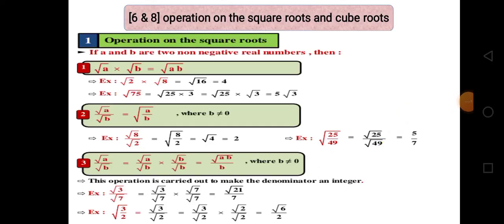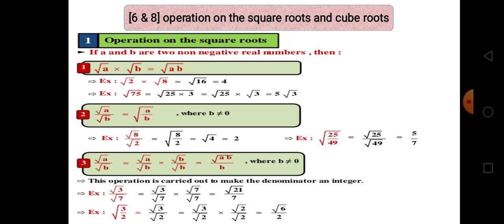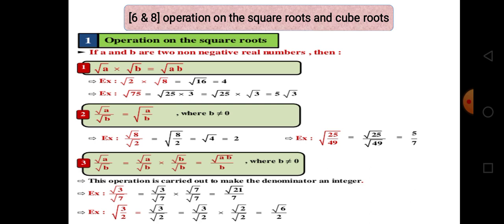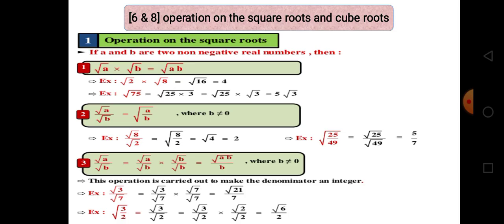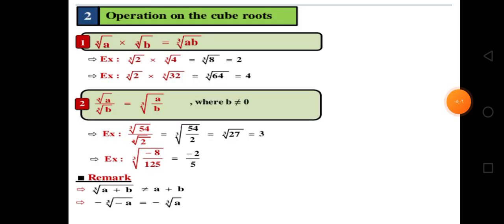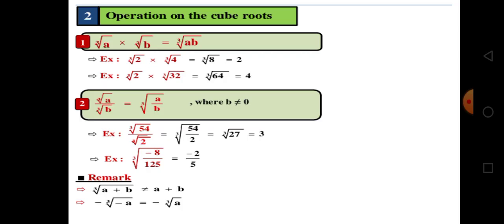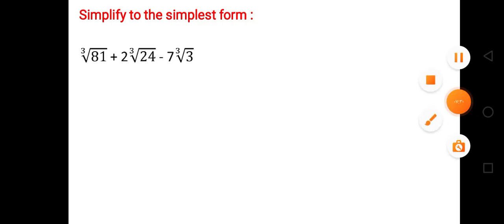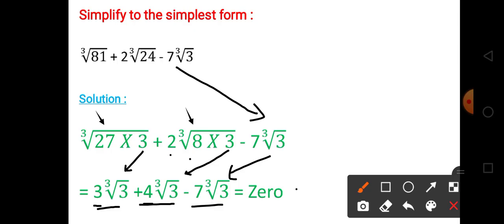L6&8 operations on the square root and cube root